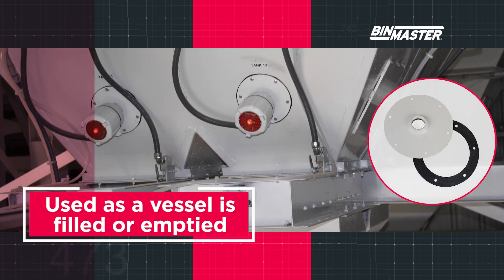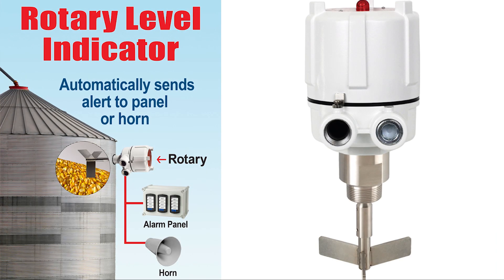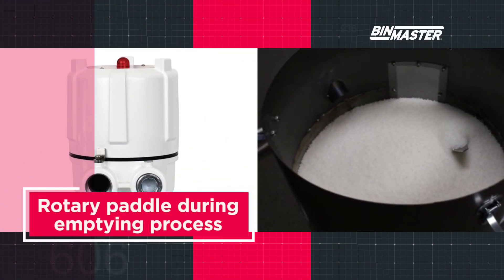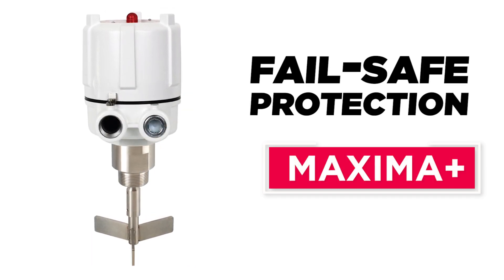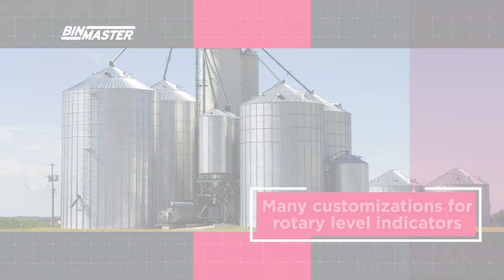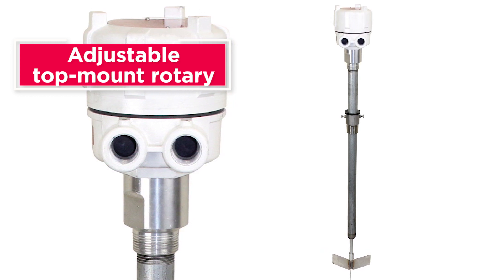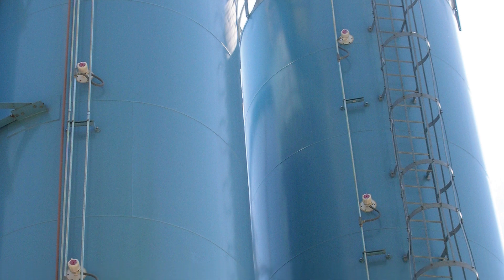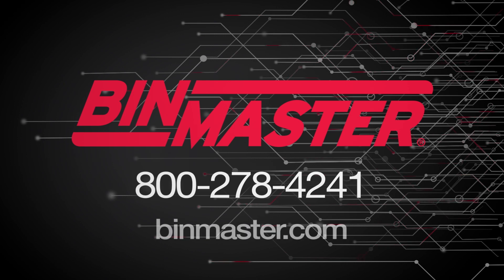BinMaster Rotary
Rotaries are a common point level indicator used for high-, mid- and low-level material detection in bins, tanks, and silos. BinMaster's standard and fail-safe rotaries can be fit with a wide assortment of paddles and mounting plates, extensions and process connections, ensuring you receive the right rotary to meet your needs.